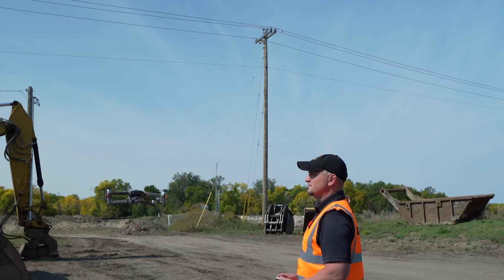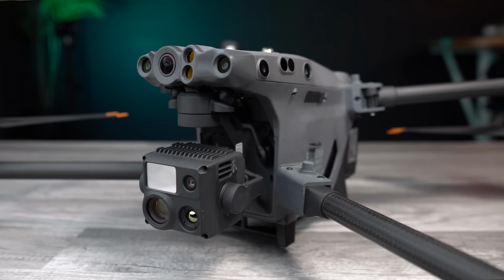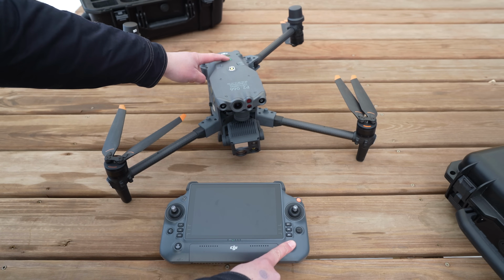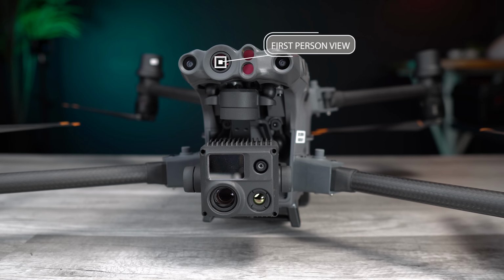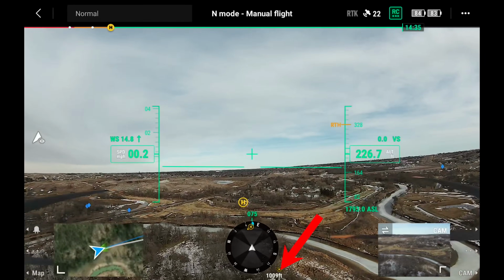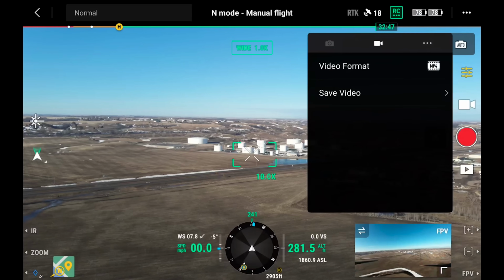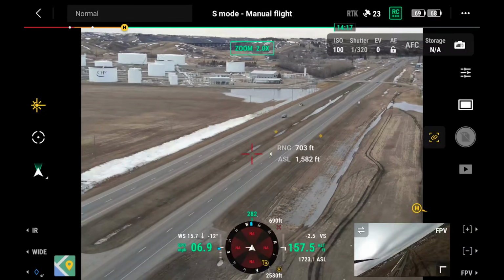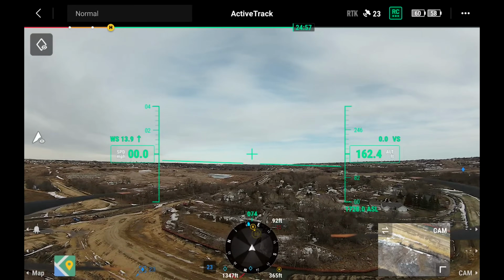DJI Matrice 30 - The ULTIMATE Commercial Drone Solution!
The DJI M30 Series is the newest addition to the DJI Enterprise lineup.  It's versatile, powerful and fills a gap for Enterprise users that have wanted a user-centric option for commercial and SAR applications.

Timestamps:
0:00 Introduction
0:53 60 Second Summary of Video
3:08 Not Just a new drone
3:35: Why This Drone Exists
4:15 Weatherproof Testing
6:17 Mobility & Efficiency
7:32 M30 Safety Features
8:34 New Batteries/New Locking System
9:11 M30/M30T Camera Systems
10:46 M30T Flight and DJI Pilot Demo
15:57 Fun Thermal Find!
17:31 Smart Tracking Demo
18:46 What is a Pin?
20:34 Closing

All of my favorite drone and tech gear
(Using this link supports the channel tremendously, and it costs you nothing extra!)